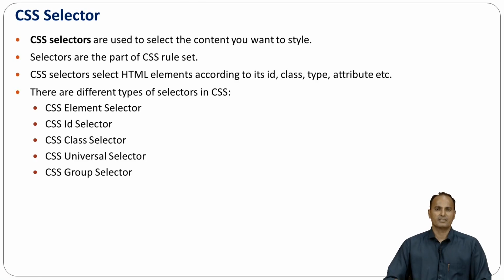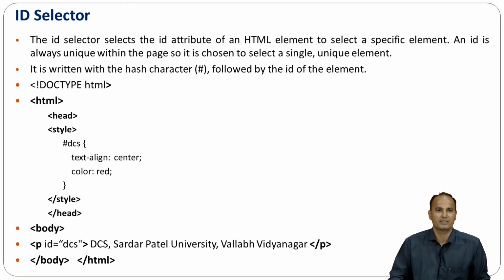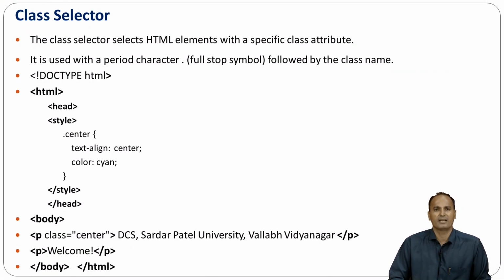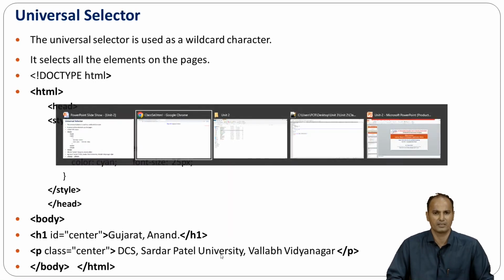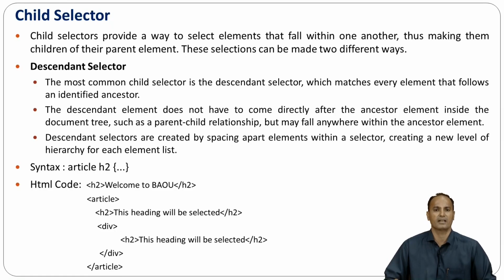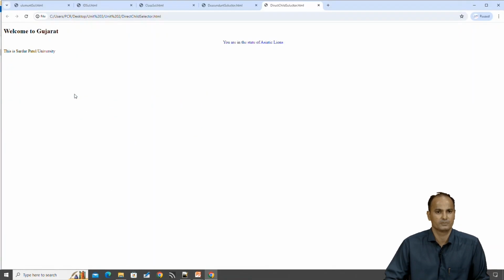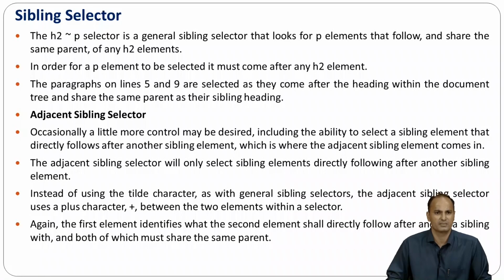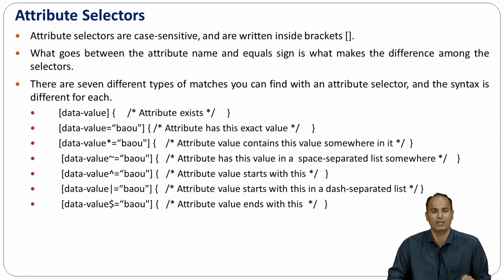MSCIT, MSCIT-103, Block-03, Unit-02, CSS Selectors, Child Selectors, Sibling Selector